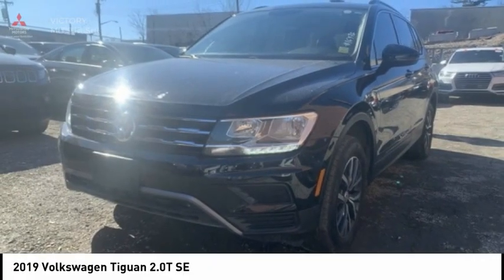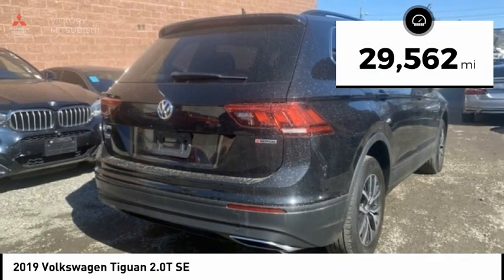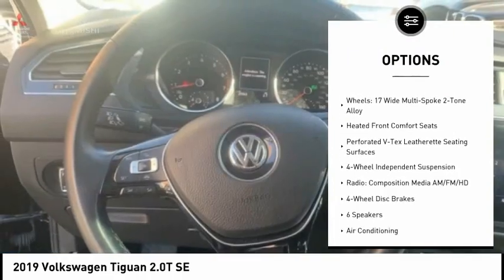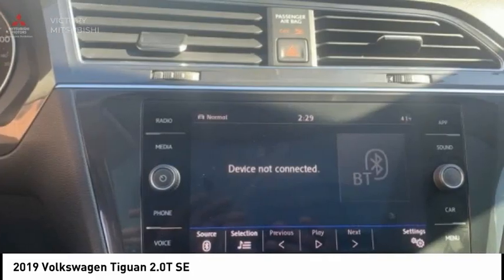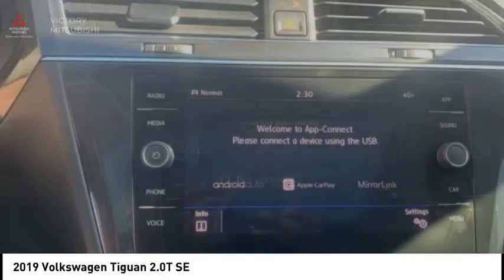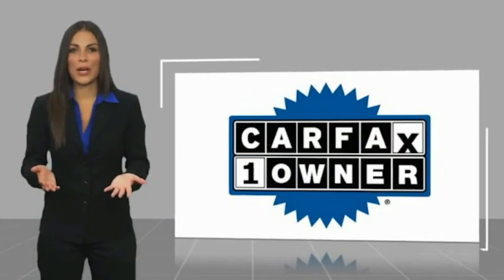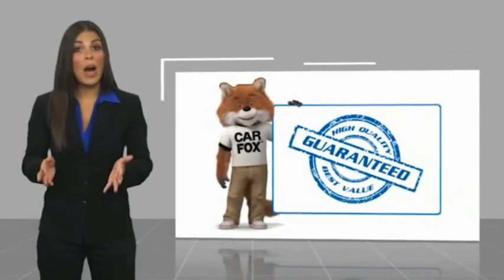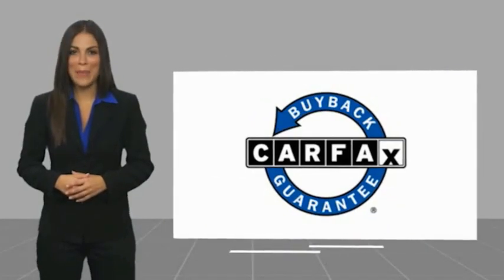2019 Volkswagen Tiguan Bronx NY 16976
2019 Volkswagen Tiguan 2.0T SE

Victory Mitsubishi
4070 Boston Road

Welcome to Victory Mitsubishi! We offer a combined inventory of 700 cars new and luxury used vehicles. All Used vehicles come with a quality assurance inspection, our New Vehicles have an unprecedented 10-year 100k mile warranty we also have vehicles car for any want or purpose. Come into test drive this car for any want or purpose. Come in to test drive this Volkswagen Tiguan 2.0T SE today! Priced below KBB Fair Purchase Price! *, AWD.brCARFAX One-Owner. Clean CARFAX.br2019 Volkswagen Tiguan 2.0T SE 4Motion 29560 4D Sport Utility Save yourself Time and Money - Fill out a credit application online at victorymitsubishi.com and get pre-APPROVED! Financing available for all types of credit with low monthly payment that will fit you budget. Down Payment low as $599. Same day delivery. View our entire inventory by visiting our virtual showroom at victorymitsubishi.com - Only 2 blocks away from Exit 13 off I-95 or Minutes from exit 7 on the Hutchinson Parkway. While we make every effort to ensure the data listed here is correct, there may be instances where the pricing, options or vehicle features may be listed incorrectly. Dealer cannot be held liable for data that is listed incorrectly. Visit Victory Mitsubishi online at victorymitsubishi.com to see more pictures of this vehicle or call us at today to schedule your test drive. please refer to dealers website for exact pricing and for any incentives that we may apply! Our address is 4070 Boston Road, Bronx, NY 10475.br*